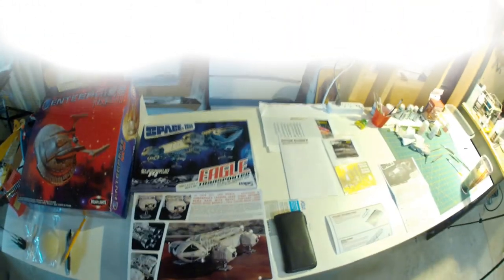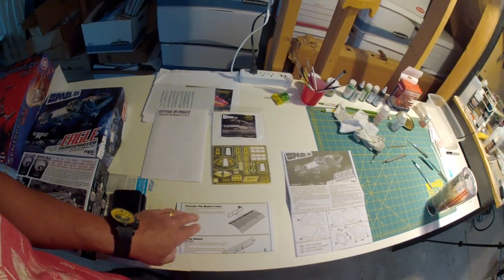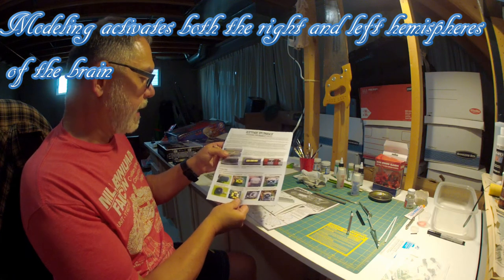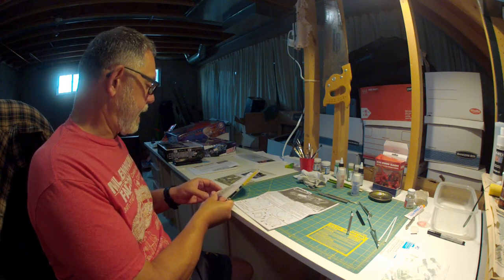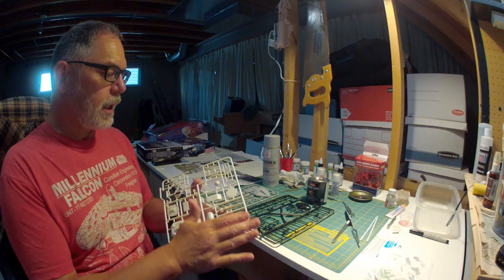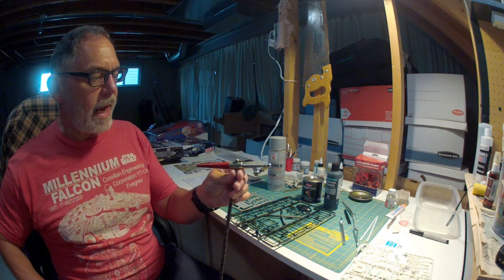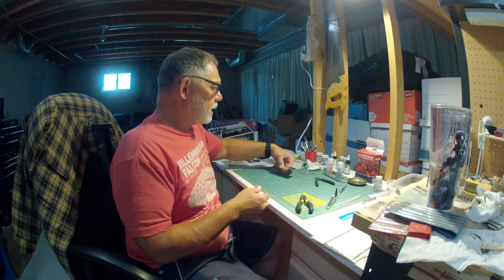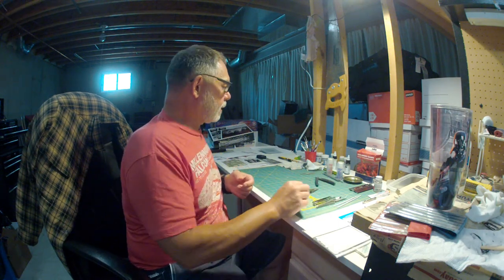Space 1999 1/72 scale Eagle Build Part 1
At Psych with Mike, we try to create and provide information and content that helps people live their best lives. This is a series on building the MPC 1/72 scale Eagle Transport from the 1970's TV show Space 1999.